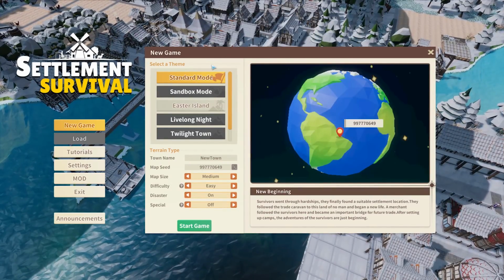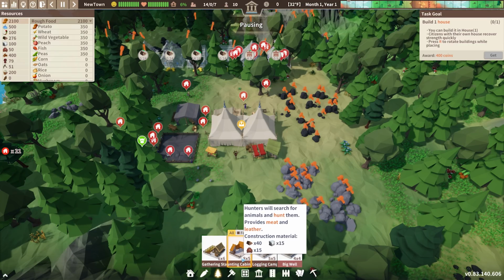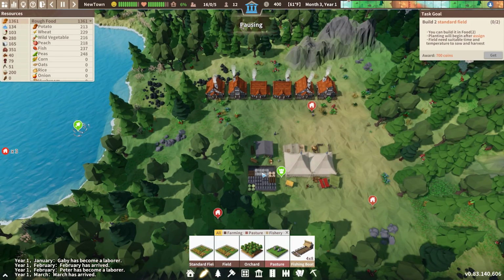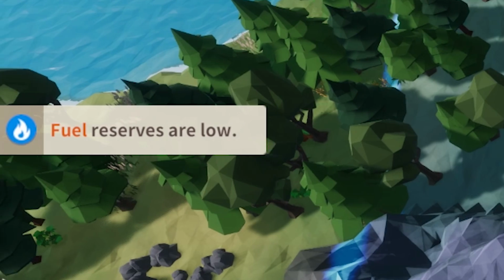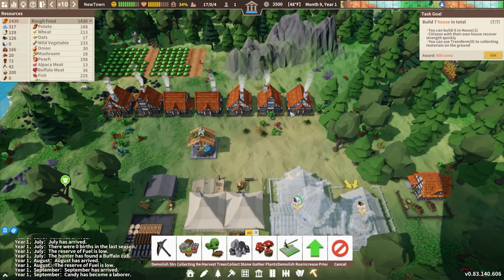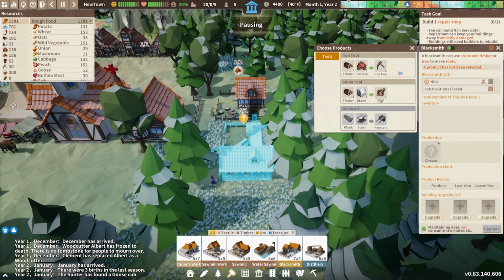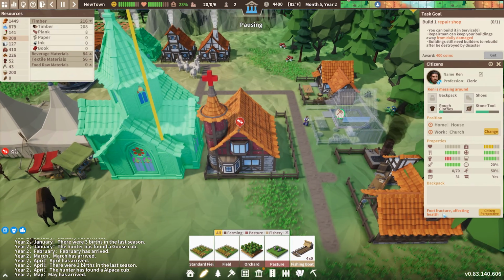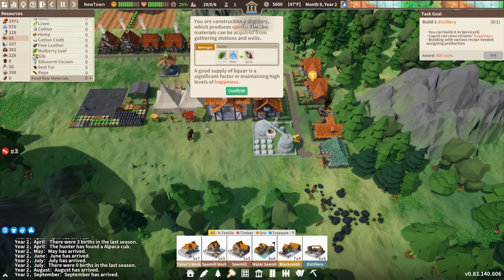Settlement Survival - Banished Civilization Building Game with God like Disasters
Settlement Survival is a Banished inspired city-builder, lead a group of survivors in their search for a new home. Manipulate the landscape, manage limited supplies, plant crops, hunt wildlife, gather resources, and develop trade routes to build a bustling and unique town.